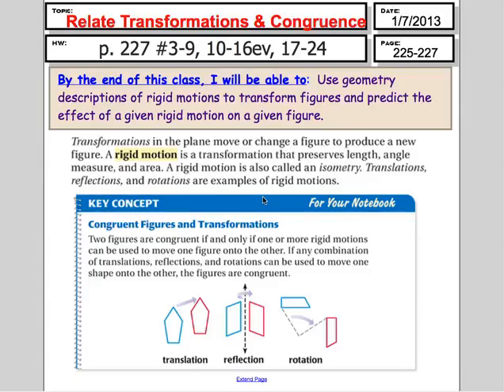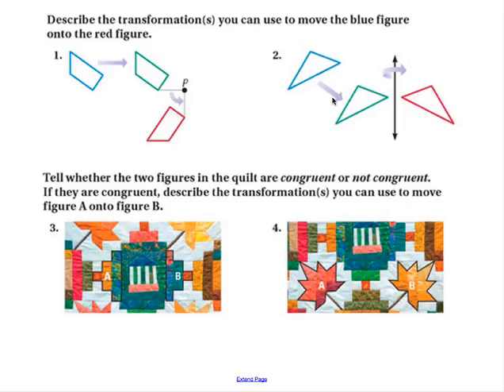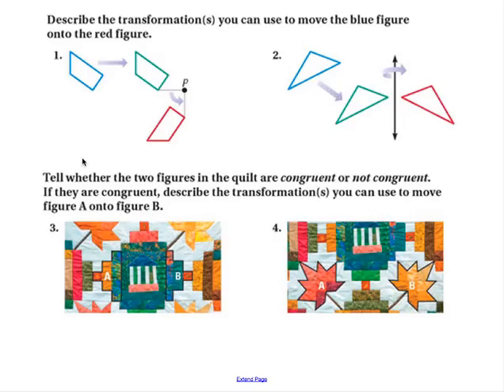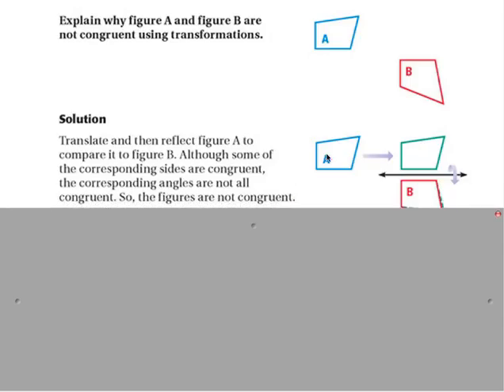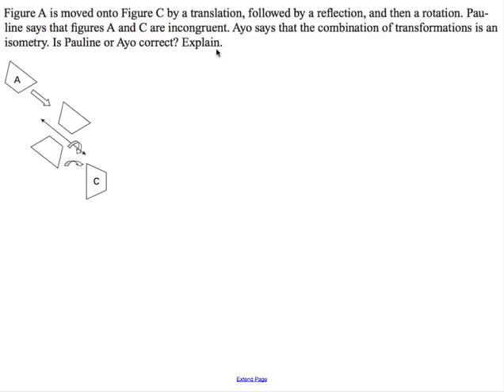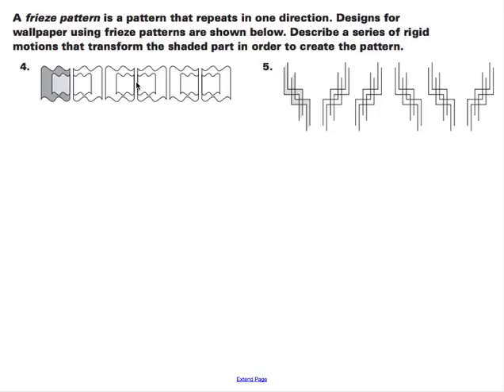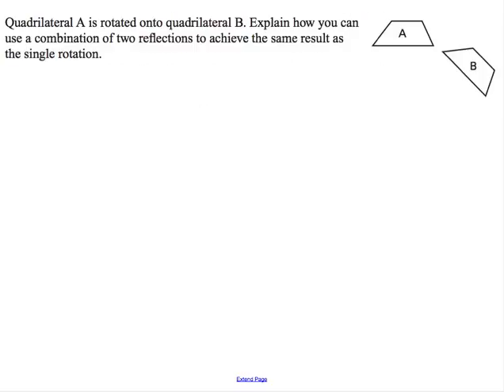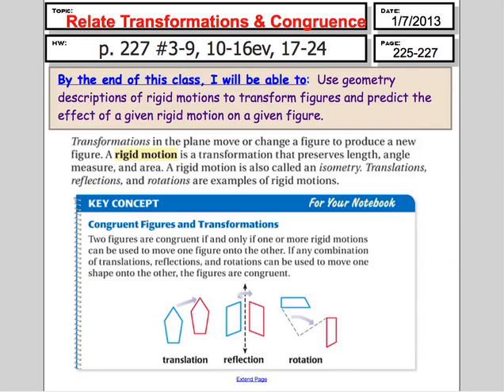Relate+Tranformations+ +Congruence SD